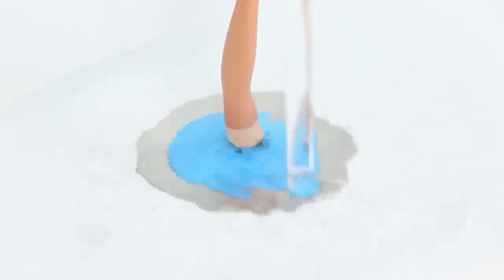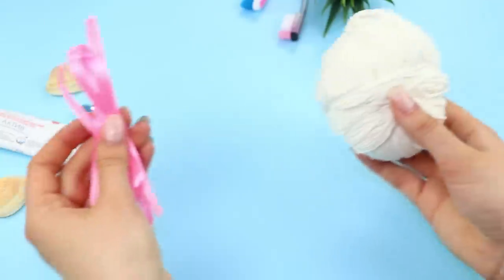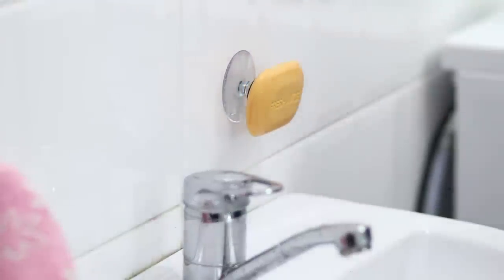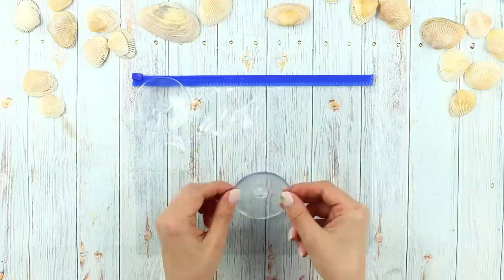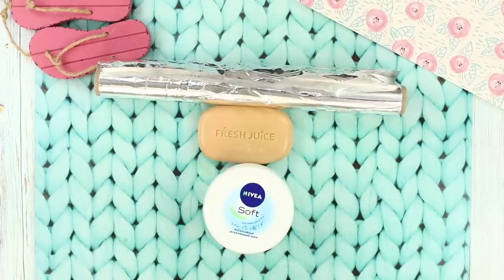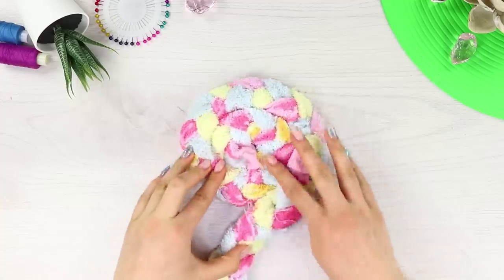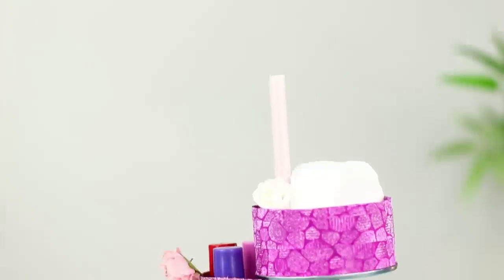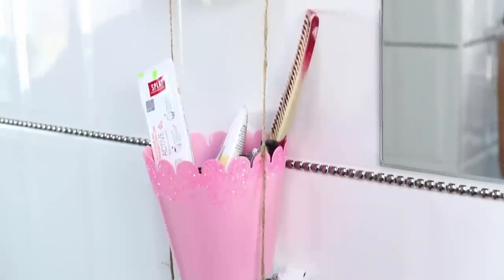16 Smart Bathroom Hacks You Can't Miss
Making your bathroom a bright place full of surprises and magic is easy! To do this, watch the new video on your favorite channel with a selection of the best life hacks and decor ideas for the bathroom.

Supplies:
• Rubber mat
• Stick
• Hot gun
• Split ring
• Wooden clothespins
• Paints
• Rope
• Mirror
• Foil
• Seashells
• Rubber suction cups
• Glitter
• Elmer's glue
• Flower pots
• Hooks
• Jars from Pringles
• Scrapbook paper
• Decorative lace
• Tassels from thread
• Tennis ball
• Threads
• Ribbons
• Box cutter
• Photo frames
• Sea salt
• Broken Barbie doll
• Drain plug
• Old towels
• Scissors
• Capillary pen
• Toilet paper
• Essential oil
• Shot glass
• Magnets
• Zip package
• Scotch tape
• Drinking straws
• Skewers

16 Edible School Supplies! Prank Wars!